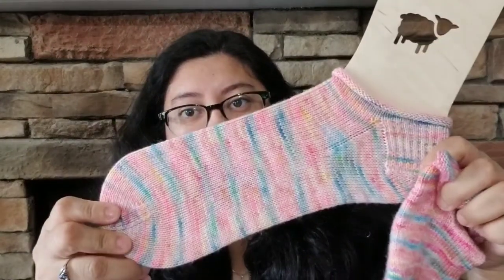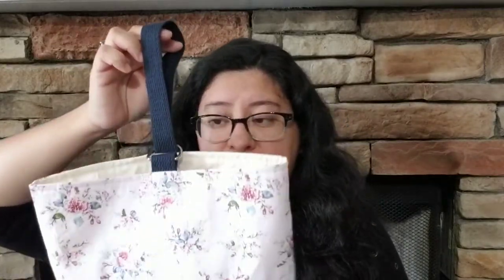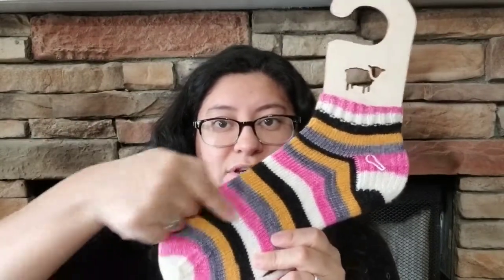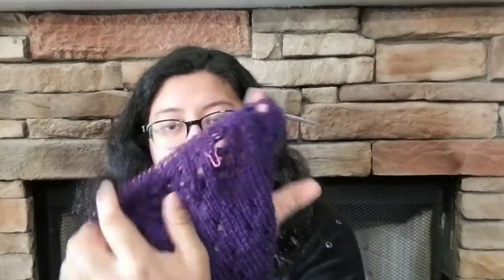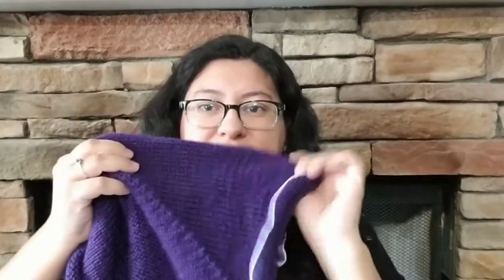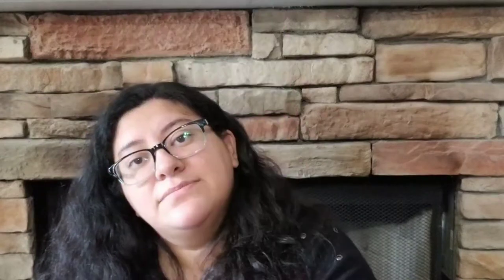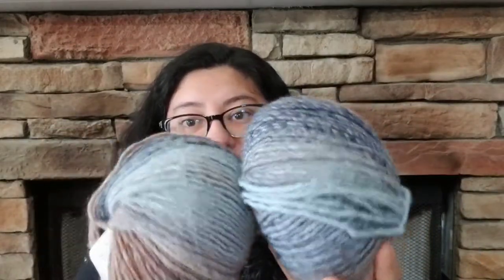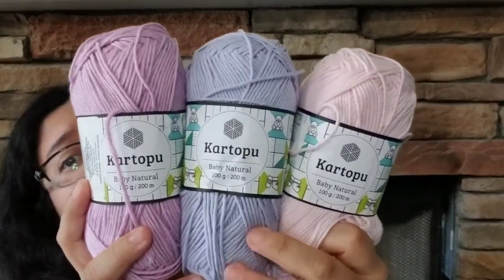EPISODE 43 - NOT SO MUCH KNITTING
August was a long month for me but not much crafting happened. I will be sharing the few things I was able to finish and cast on. I do have a lot of new goodies that I can’t wait to work with. Thank you so much for stopping by, Hasta la proxima!

Agujas Enganchadas (My Spanish podcast)

2 sewn bags

WIP’s
Vanilla socks

Shops